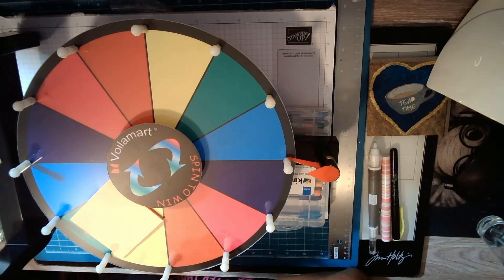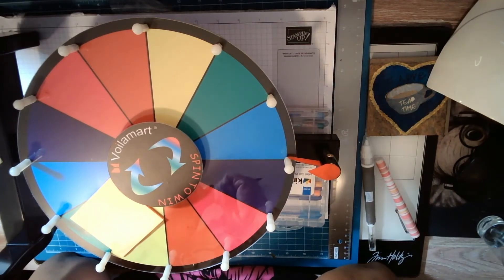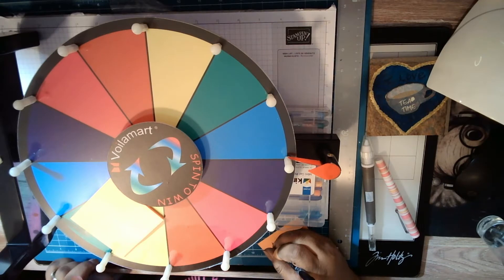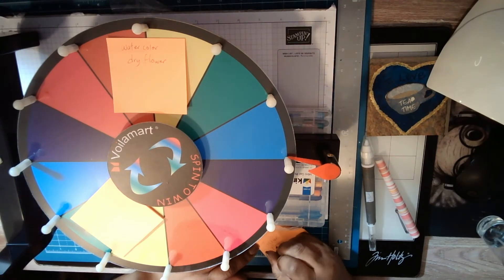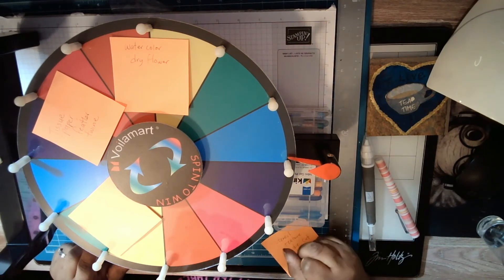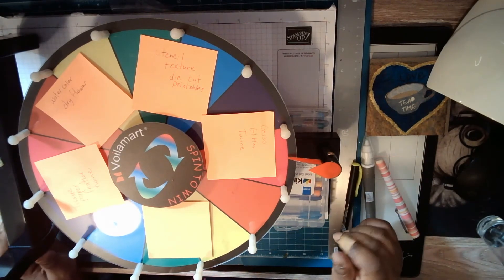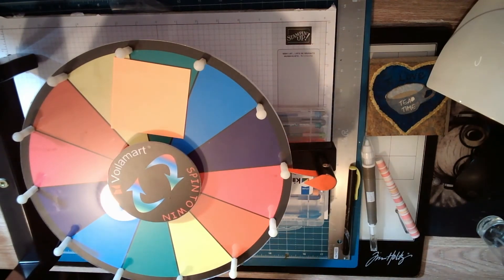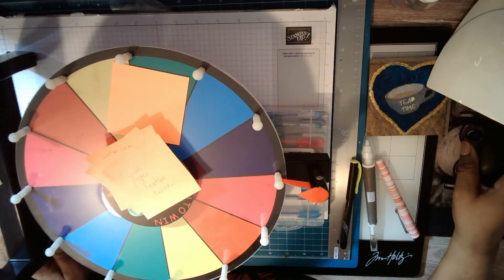You Choose Random Picker Results! What is it?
These are the results from the You Choose Challenge I put on my community tab. I'm super excited.

Now Business - IG - Online Shop Information and Postings

February's Stampin Up Host Code - SFQVZ9YM